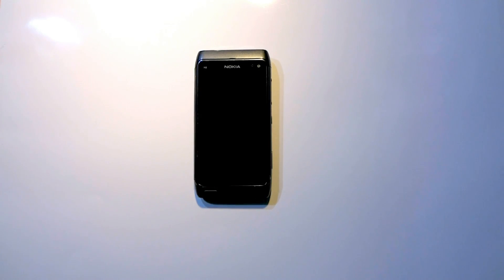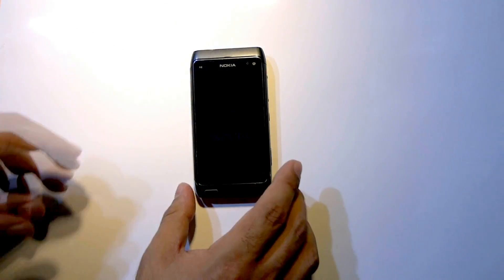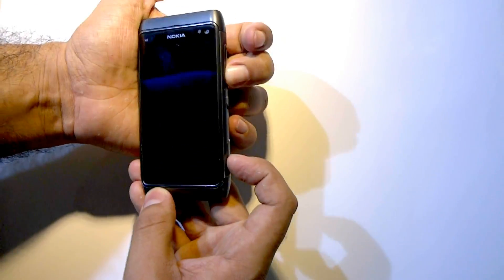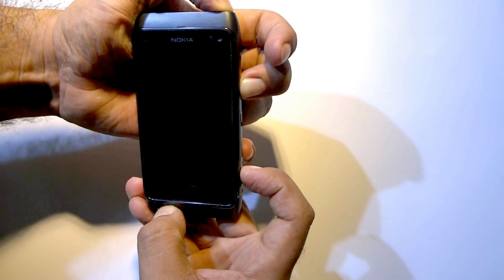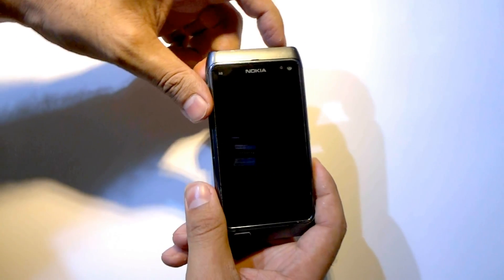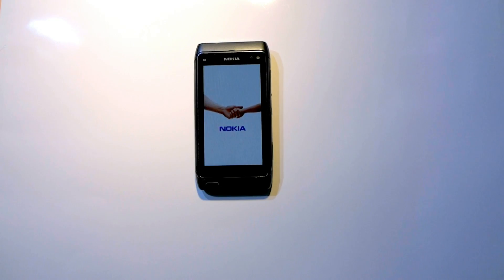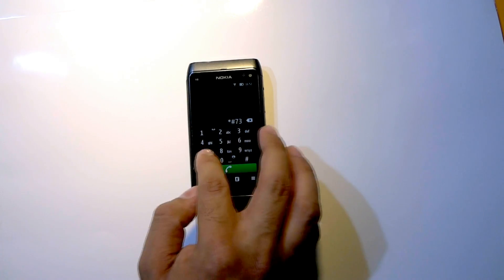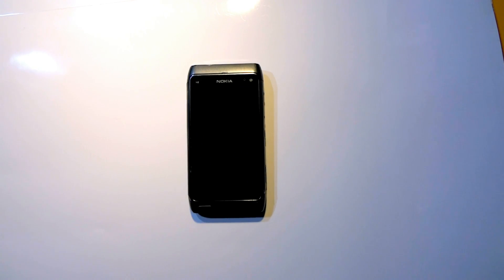Hard reset Nokia N8 mobile phone: Simple procedures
Watch this informative video to learn, how to hard reset your Nokia N8 phone by following any out of two simple to follow procedures as discussed in this video. You’ll see in this video, how for first method we need to turn off phone and then keep pressing “Power”, “Home”, “Volume-Down” and “Camera” keys for one minute until phone vibrates then release all keys (hard reset done).
We also demonstrate, what to do if hard reset is not done by above method due to any reasons (may be phone software is updated or more).
You’ll see here, how with second method you need to turn on your system and dial “*#7370#” and check yes to Pop up messages as shown in this video and then hard reset of your phone is completed.
We also discussed here, how to reset your phone setting by following simple steps as shown in this video.
Mobile used: Nokia N8 phone
Software used: DRPU Bulk SMS Software
System: Laptop or PC